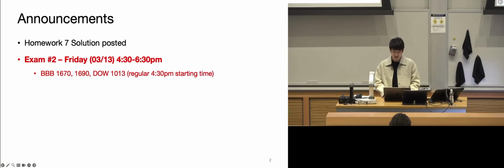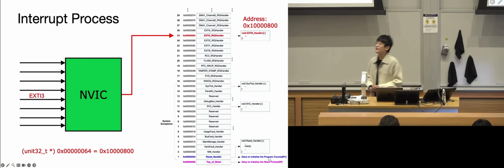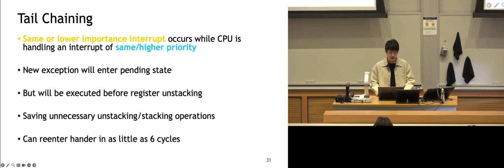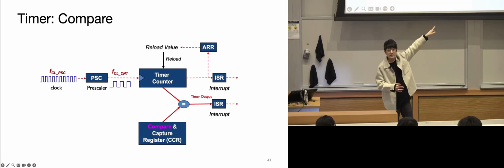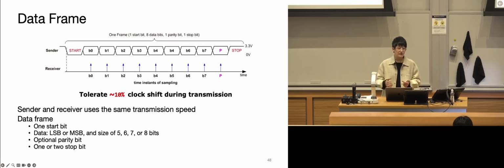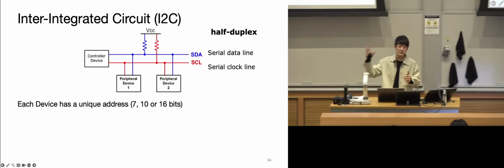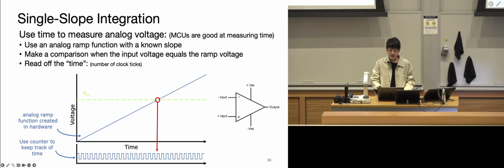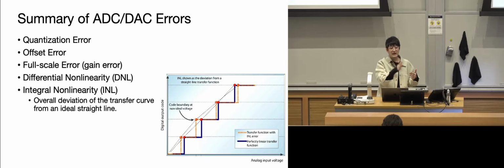EECS 373 - Winter 2026 - Lecture 16: Exam 2 Review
Lecture 16: Exam 2 Review